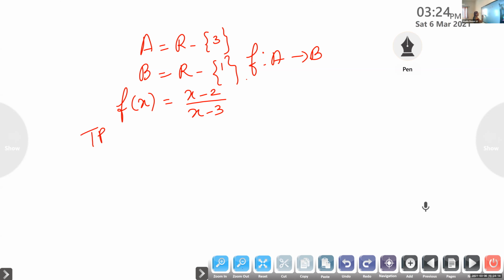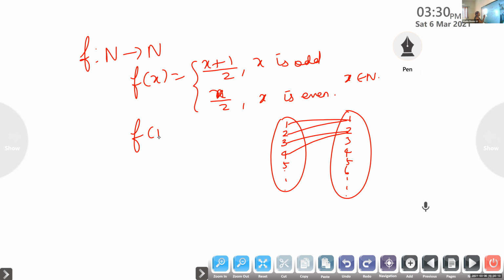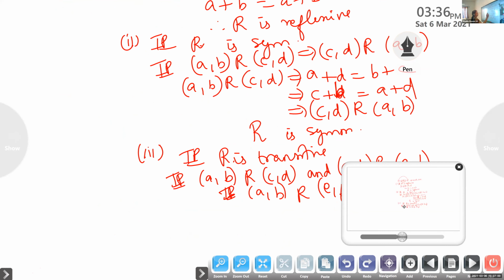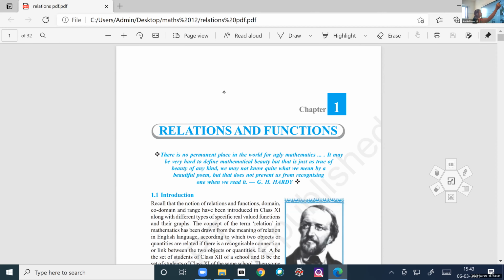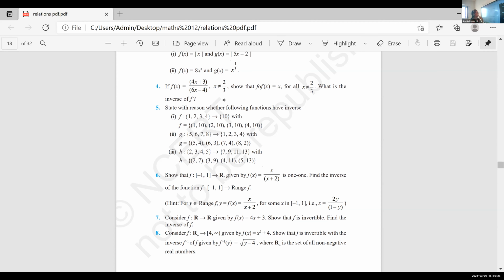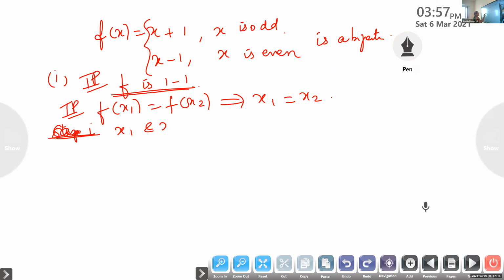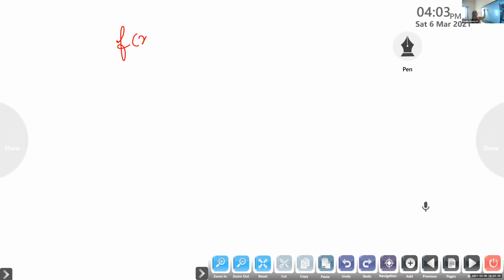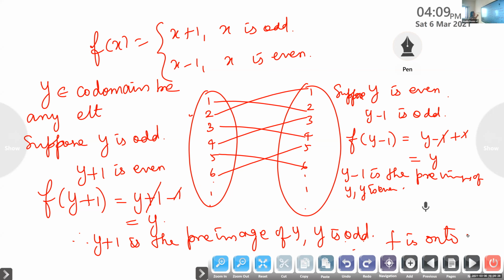Dr.Raju Davis International School | CLASS 12 MATHS PART2 | 06-03-2021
CLASS 12 MATHS PART2  RELATIONS AND FUNCTIONS